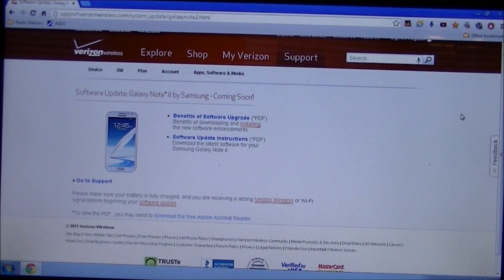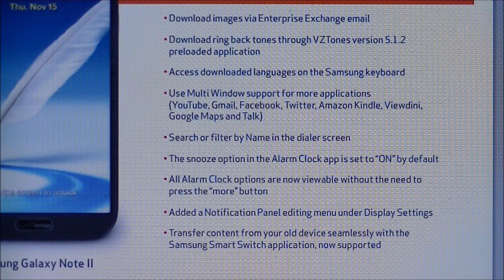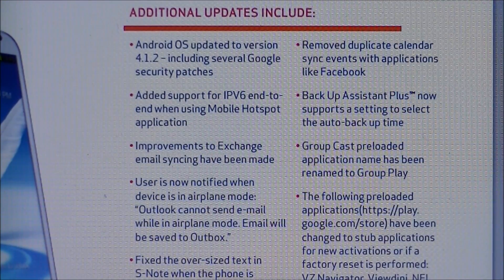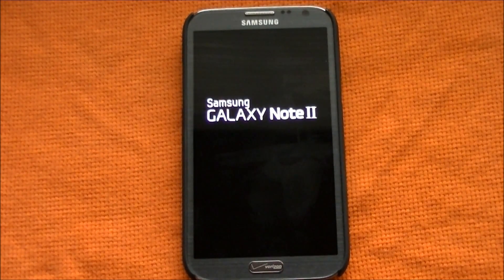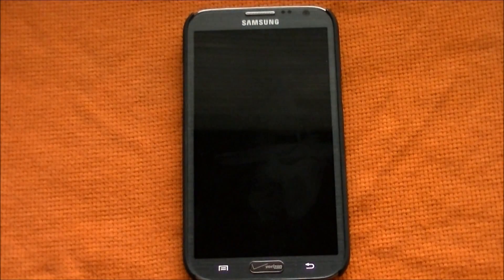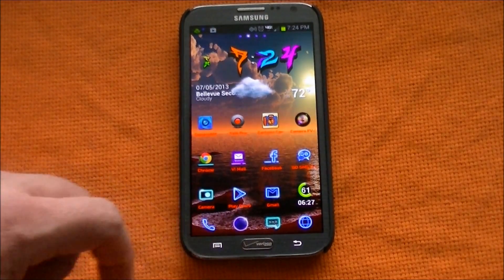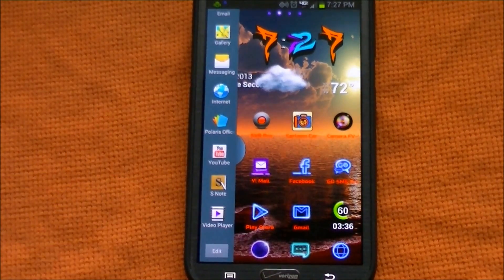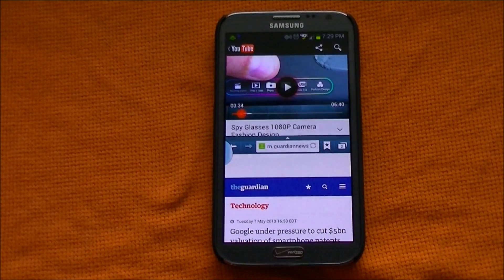Samsung Galaxy Note Software Update May 7 2013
Samsung Galaxy Note Software Update May 7 2013; Download images via Enterprise Exchange email
qDownload ring back tones through VZTones version 5.1.2
preloaded application
qAccess downloaded languages on the Samsung keyboard
qUse Multi Window support for more applications
(YouTube, Gmail, Facebook, Twitter, Amazon Kindle, Viewdini,
Google Maps and Talk)
q Search or filter by Name in the dialer screen
q The snooze option in the Alarm Clock app is set to "ON" by default
qAll Alarm Clock options are now viewable without the need to
press the "more" button
q Added a Notification Panel editing menu under Display Settings
qTransfer content from your old device seamlessly with the
Samsung Smart Switch application, now supported